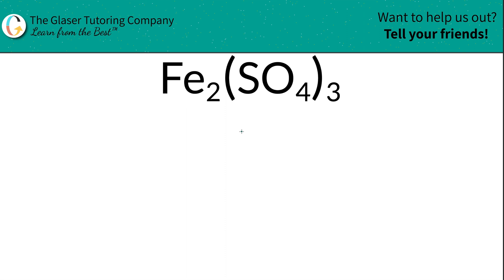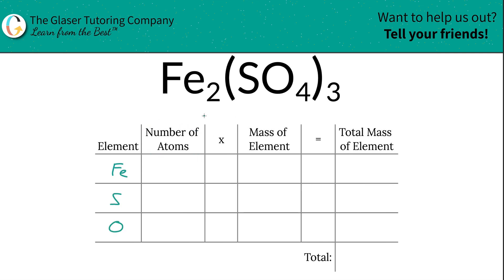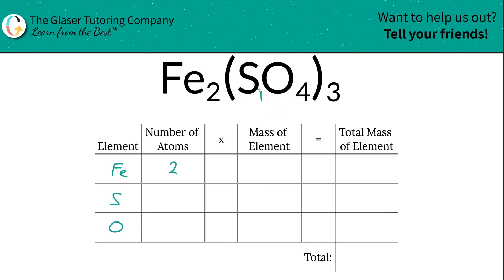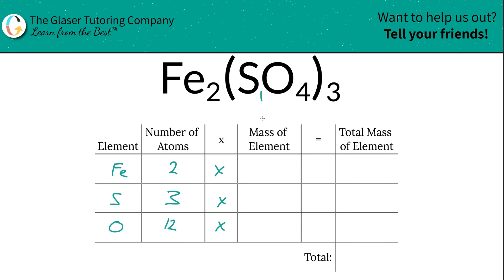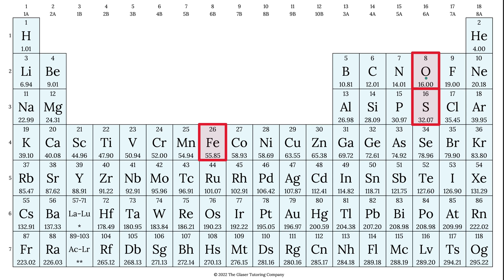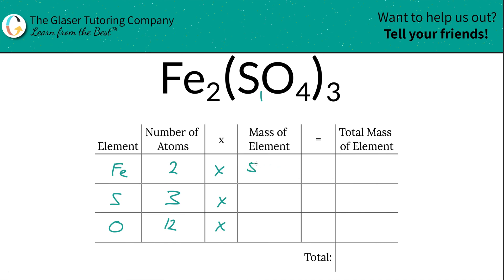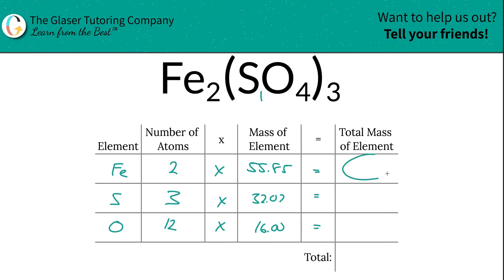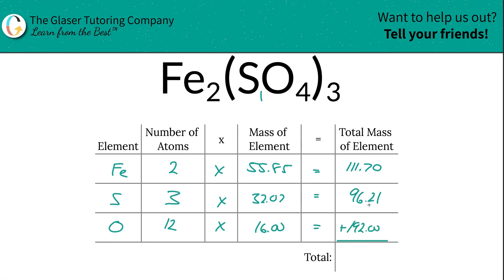How to find the molecular mass of Fe2(SO4)3 (Iron (III) Sulfate)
Calculate the molecular mass of the following:
Fe2(SO4)3 (Iron (III) Sulfate)